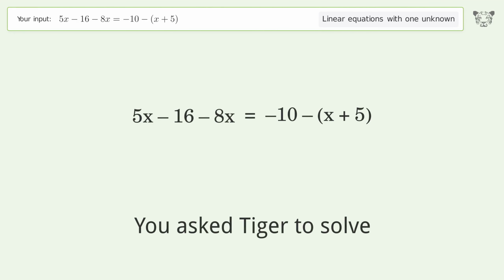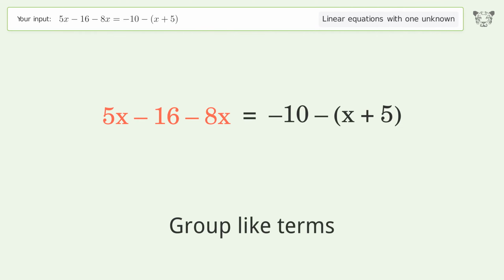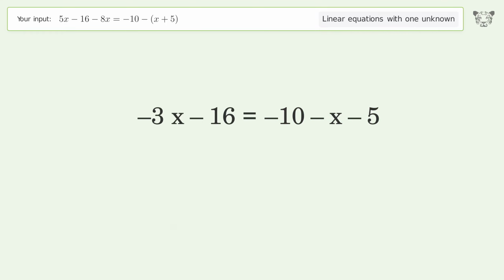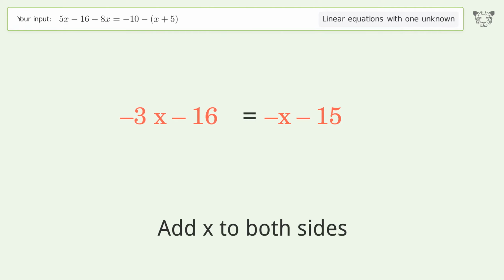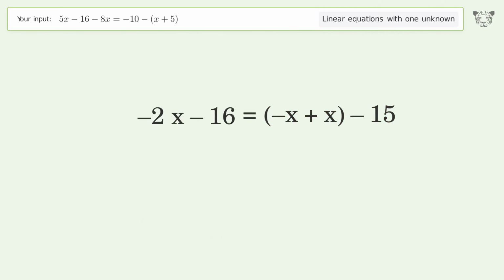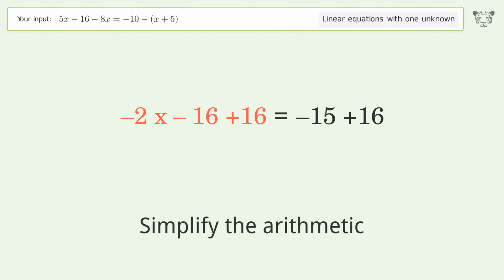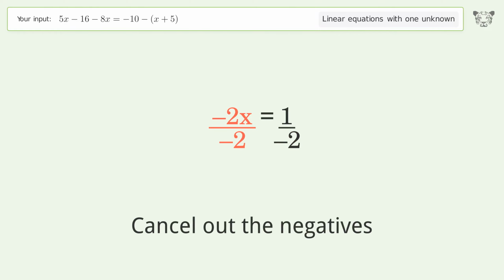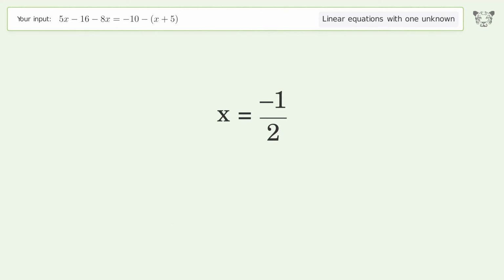Linear equation with one unknown: Solve 5x-16-8x=-10-(x+5) step-by-step solution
Solving 5x-16-8x=-10-(x+5) using the linear equation with one unknown solver

for a step-by-step and more tips and tricks for dealing with linear equations with one unknown.